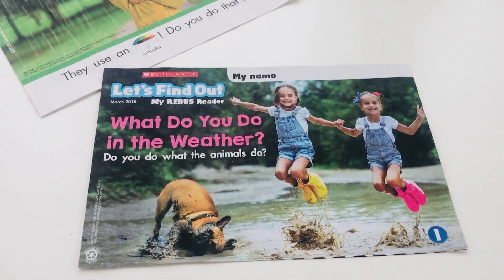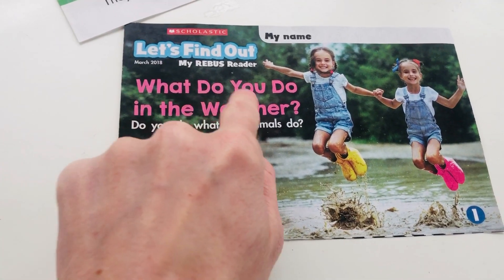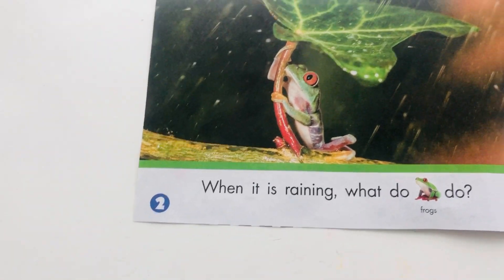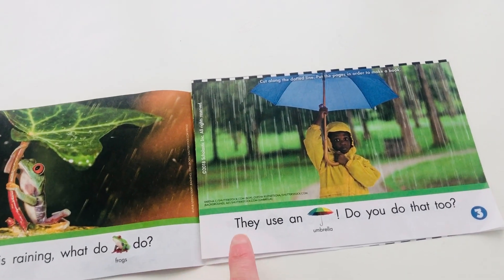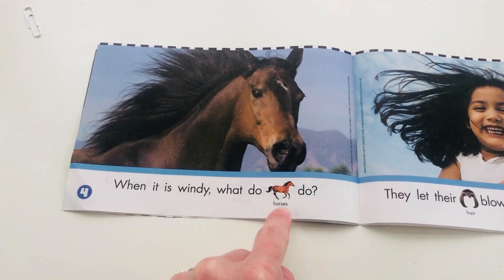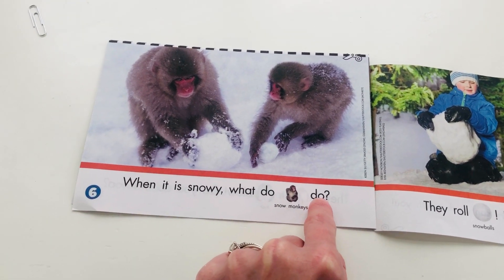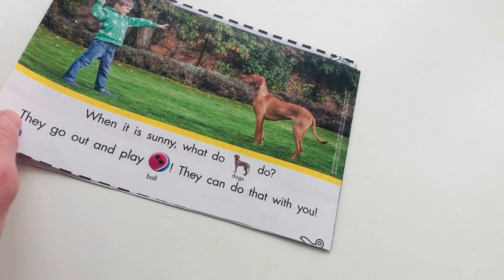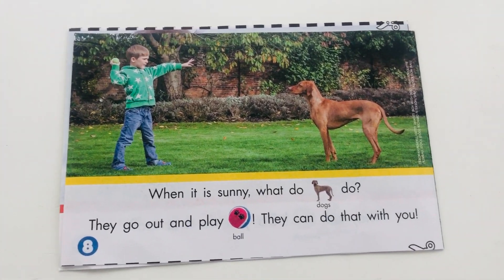Read With Me w Tr Lauren